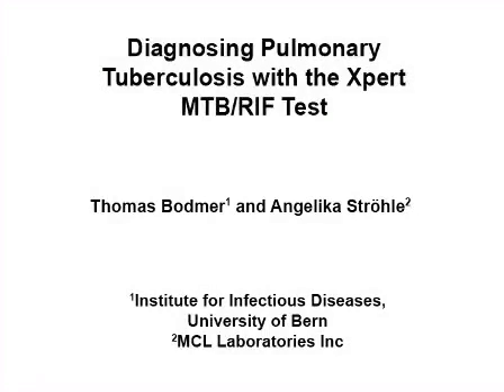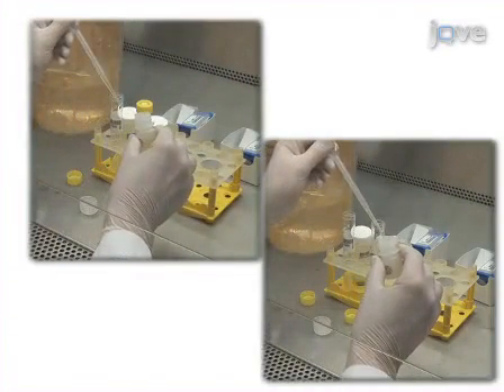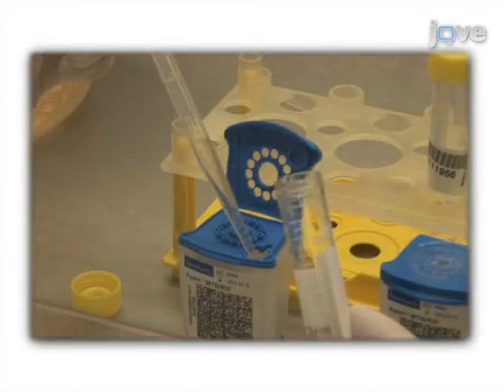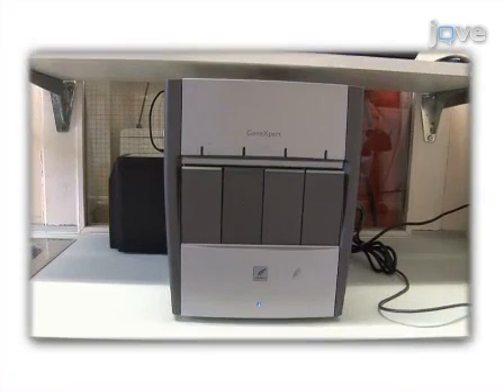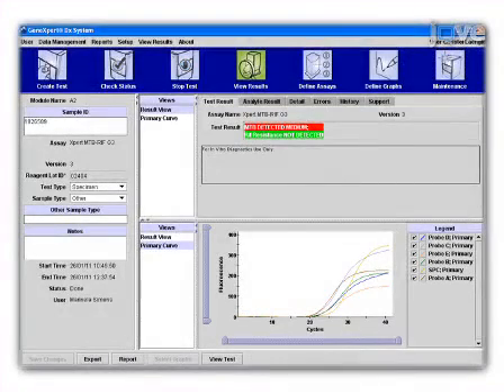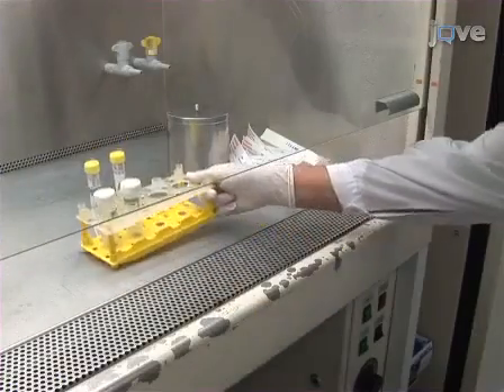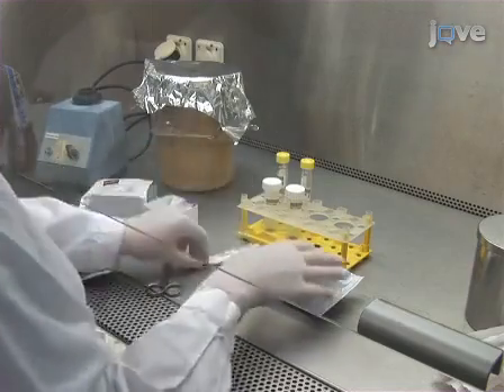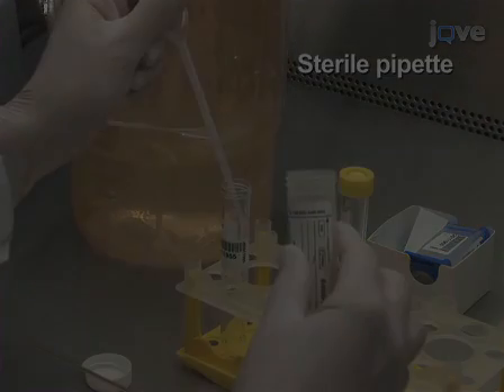Diagnosing Pulmonary Tuberculosis with the Xpert MTB/RIF Test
Diagnosing Pulmonary Tuberculosis with the Xpert MTB/RIF Test - Experimental Protocol

no sign up needed for open access content, or request a trial to get instant access to our full library.

The Xpert MTB/RIF test integrates sample decontamination, hands-free operation, on-board sample processing, and ultra-sensitive hemi-nested PCR for the simultaneous detection of Mycobacterium tuberculosis and rifampicin resistance, either in expectorated sputum or concentrated sputum sediments, in approximately two hours. Testing is standardized and requires only moderate laboratory infrastructure and training.